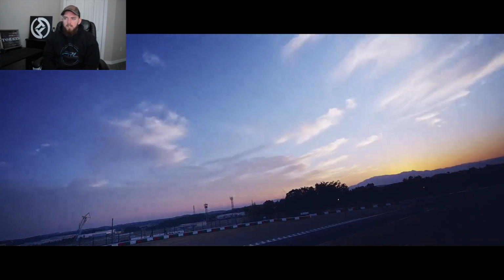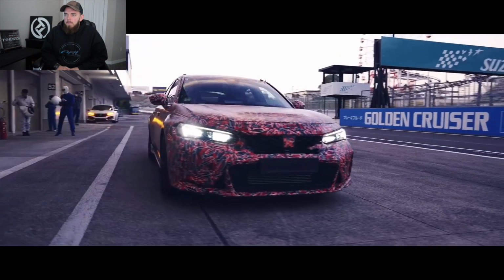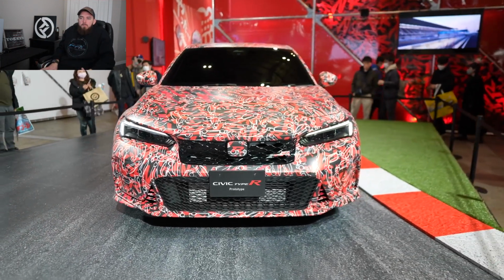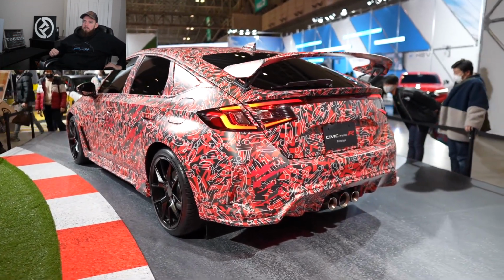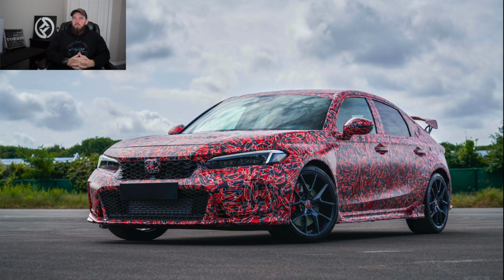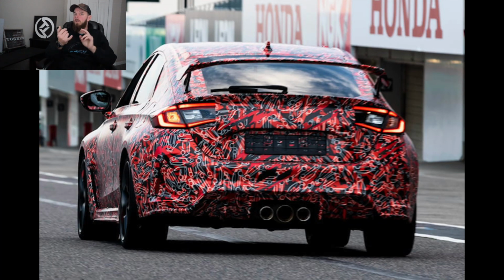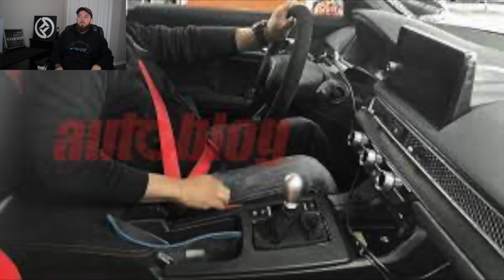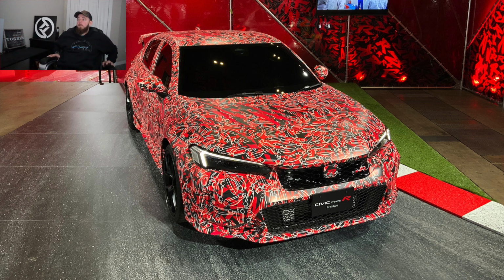Let's Talk About The All New 2023 Honda Civic Type R!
We get a sneak peak at the new 2023 Honda Civic Type-R... Are you all excited?

CarLink 3.0: (Apple Car Play)
PRL Flex Fuel Kit
Amsoil 5w30
Amsoil 0W20
Honda Oil Filter
Oil Filter Wrench
PRL Charge Pipe Kit
PRL Intercooler
Acuity Trim Tools
Acuity Short Shifter
Acuity Bushings
Acuity Oil Cap
Acuity Shift Knob
K-Tuner V2
K-Tuner V1
Trim Tool Piks

Lighting:
T10 (Interior) Bulbs
T15 (Reverse) Bulbs